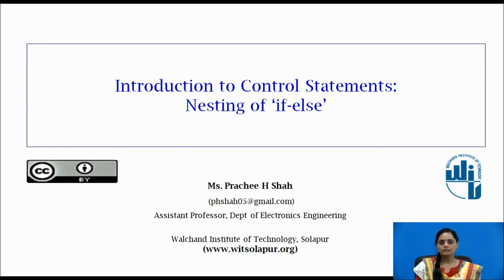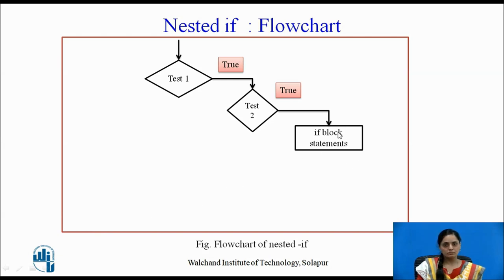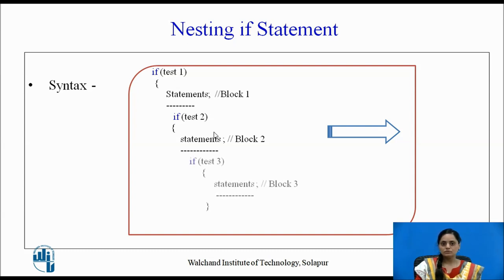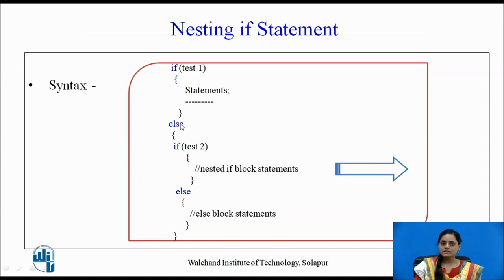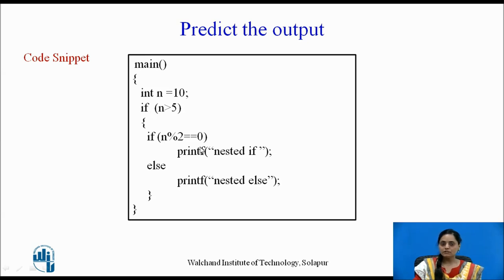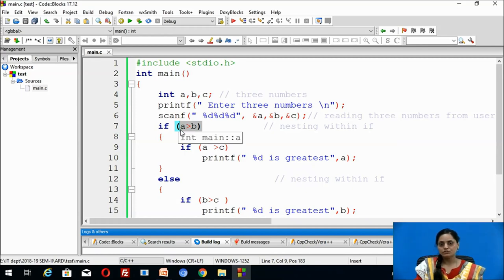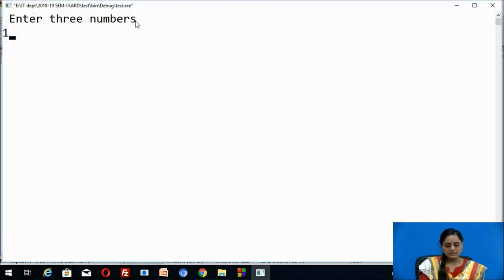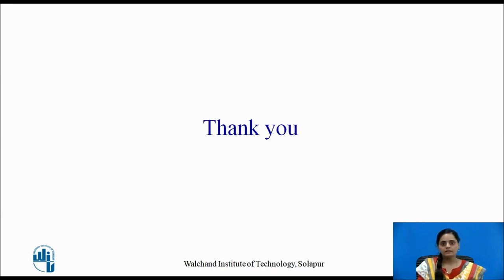Nesting of decision making statements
Ms. P.H.Shah
Assistant Professor